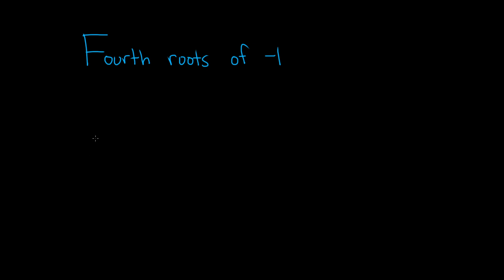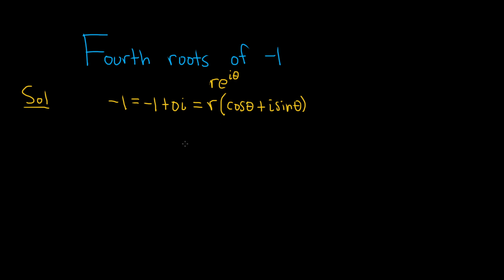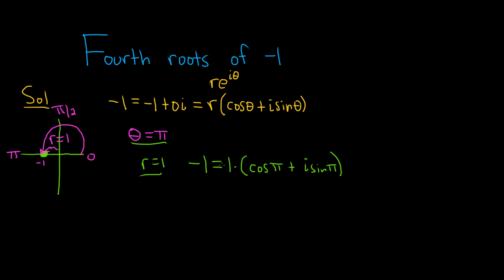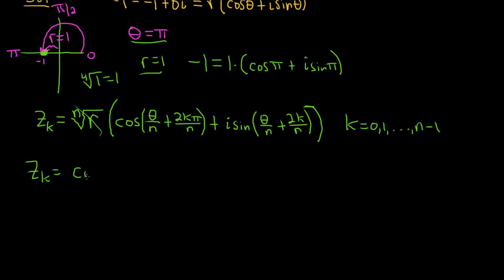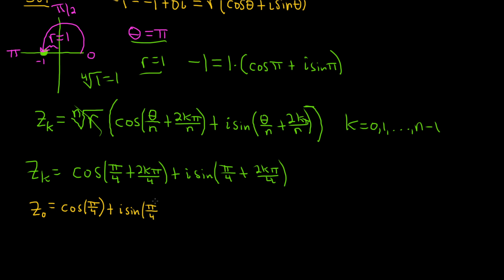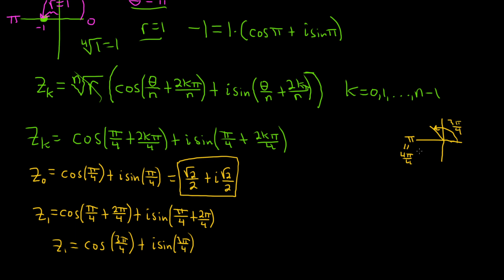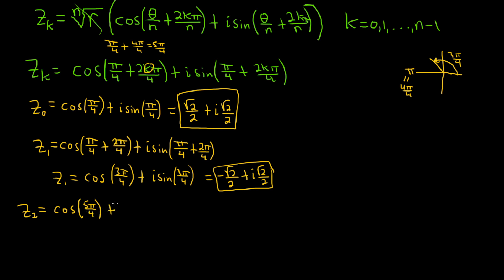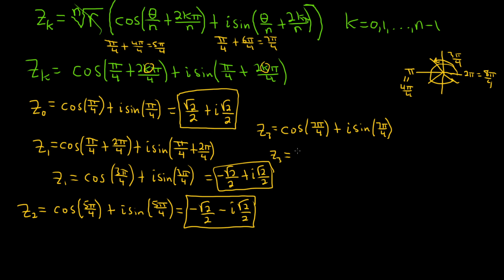How to Find the Fourth Roots of a Complex Number, Example with the Fourth Roots of -1